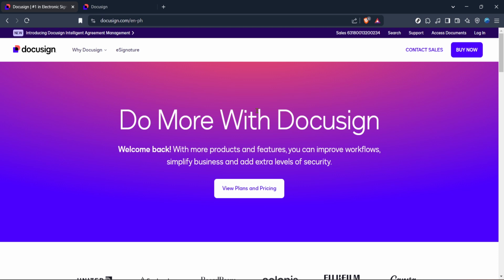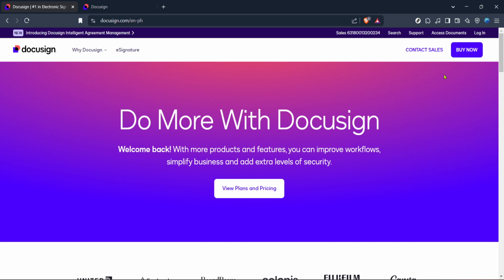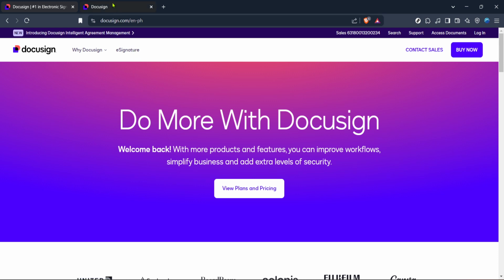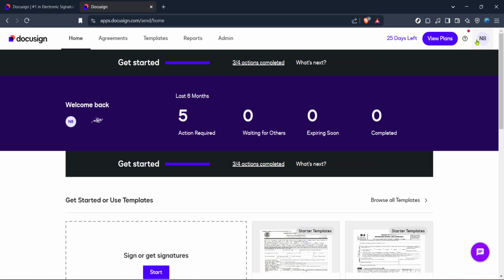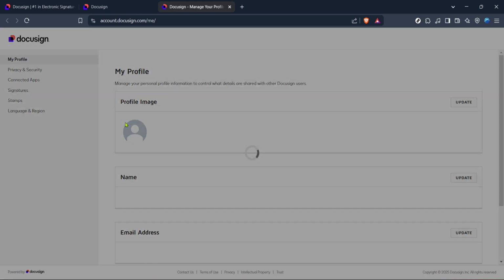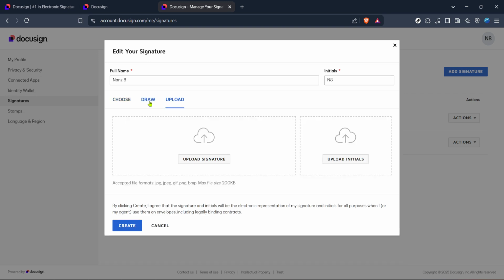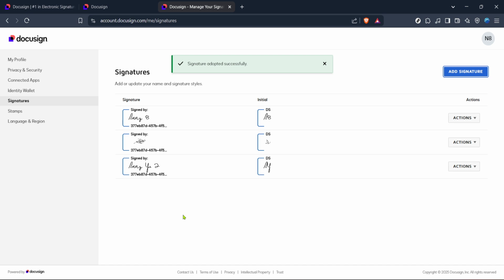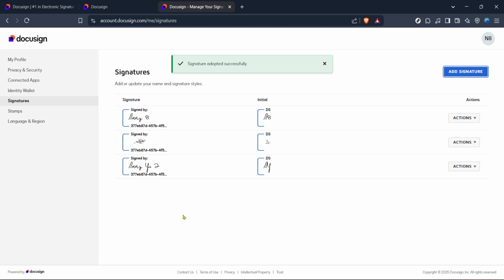How to Create a New Signature in Docusign (Full 2025 Guide)